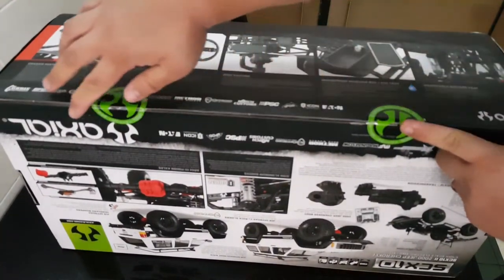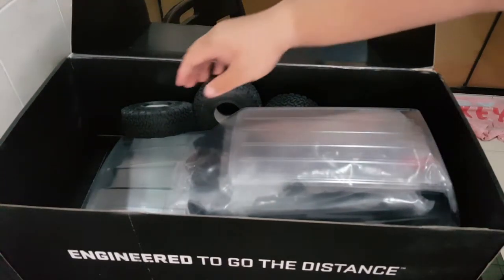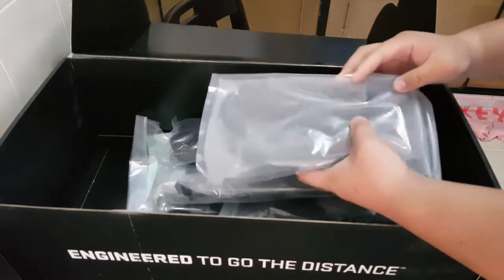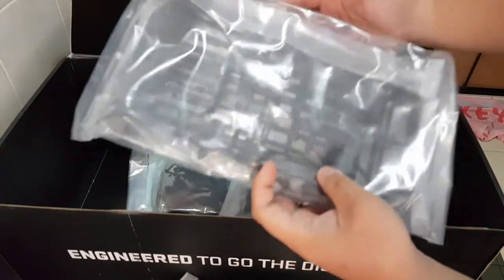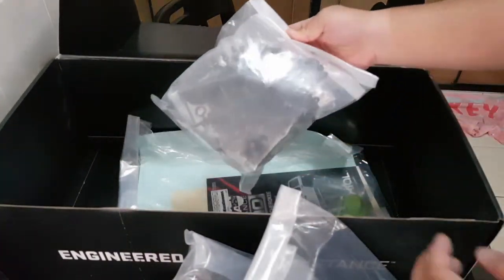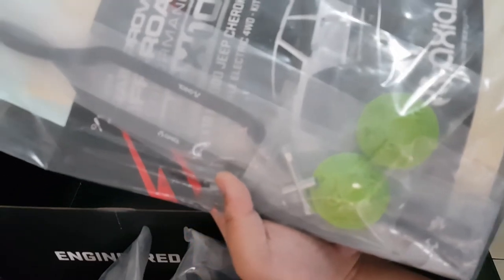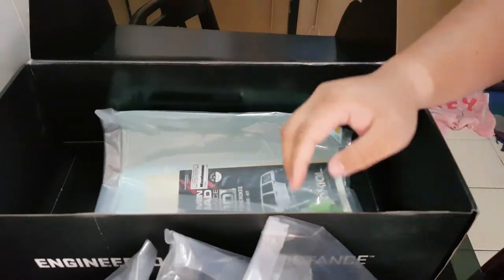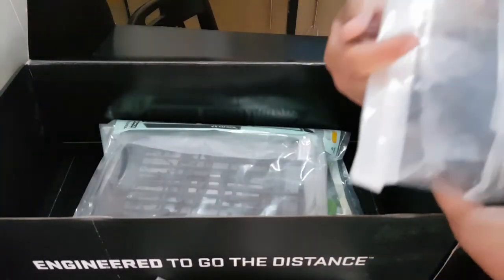UNBOXING- Axial SCX10 ii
If you guys are intrested in purchasing this item here in malaysia please do visit facebook page.